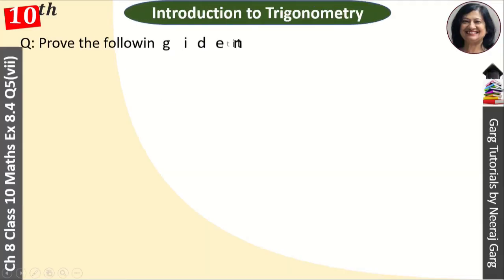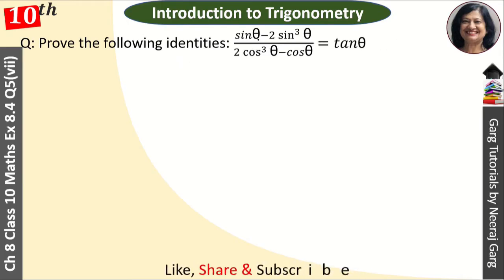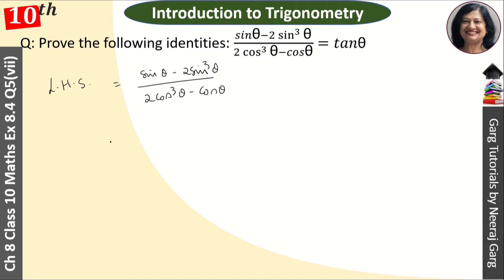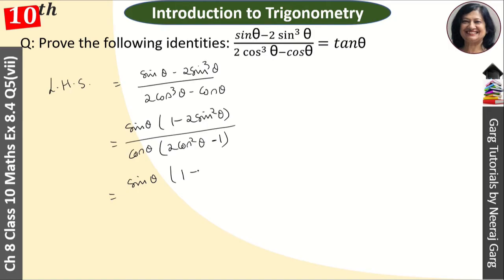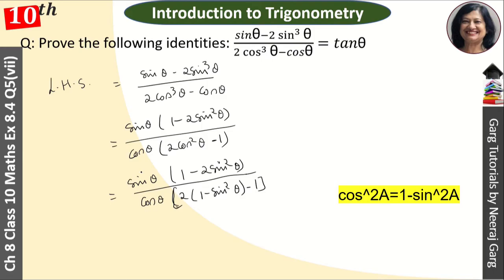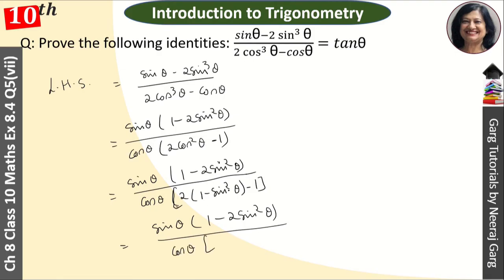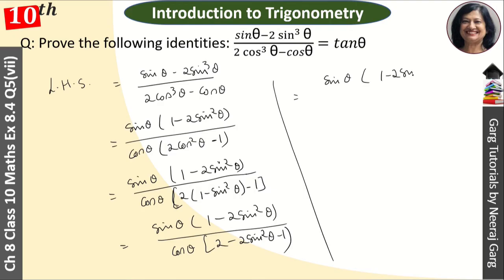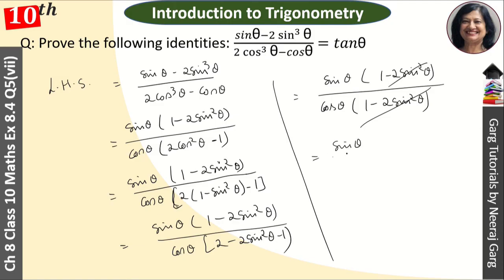Sin Theta-2 Sin 3 Theta/2 Cos 3 Theta-Cos Theta=Tan Theta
Q:  Prove the following identities: (𝑠𝑖𝑛θ −2 sin^3θ )/(2 cos^3θ −𝑐𝑜𝑠θ=𝑡𝑎𝑛θ

Hint 💡
sin^2 A = 1-Cos^2 A

Topic Covered:'
Prove the following identities: (𝑠𝑖𝑛θ −2 sin^3θ )/(2 cos^3θ −𝑐𝑜𝑠θ=𝑡𝑎𝑛θ